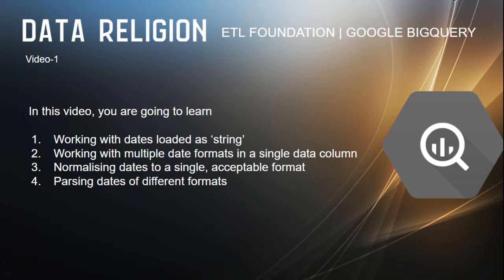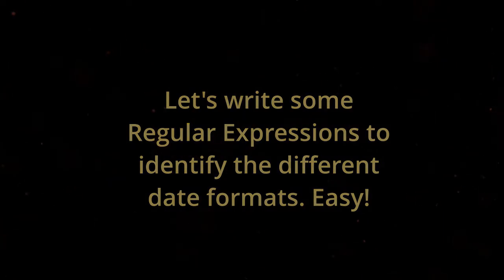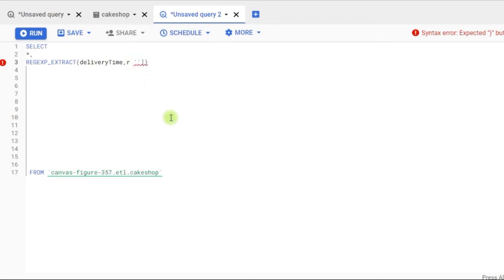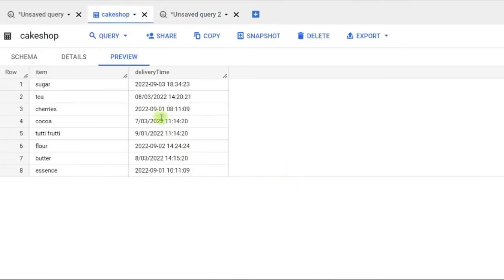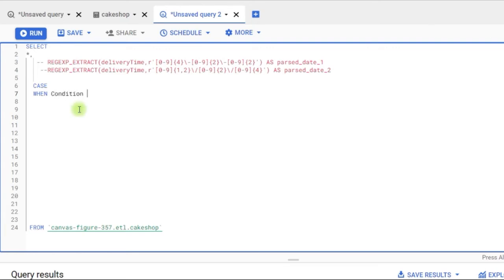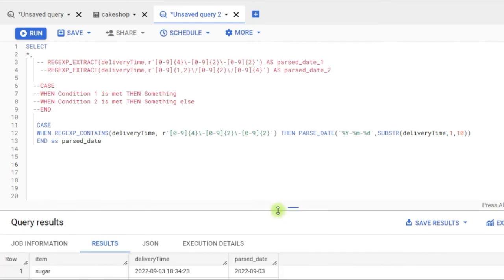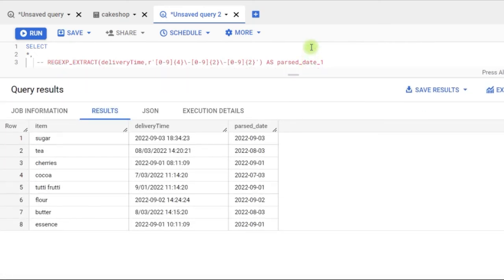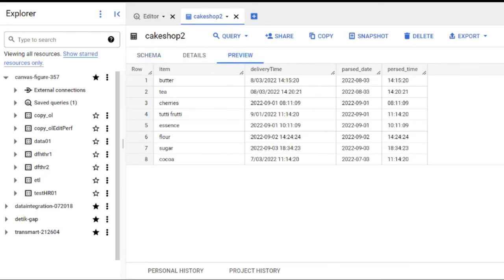How to clean and normalize unstructured dates in BigQuery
Learn how to normalize multiple date formats on a single column in Google BigQuery. This ETL tutorial video also shows you how to write regex or regular expressions for date extraction.

Queries used in the video:

(1) Table Creation Statement Containing Unstructured Dates:
Replace the dataset name if required in your query
CREATE OR REPLACE TABLE  `etl.cakeshop`

AS
          SELECT 'sugar' as item, '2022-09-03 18:34:23' as deliveryTime
UNION ALL SELECT 'flour', '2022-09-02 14:24:24'
  UNION ALL SELECT 'tea',  '08/03/2022 14:20:21'
    UNION ALL SELECT 'butter', '8/03/2022 14:15:20'
    UNION ALL SELECT 'cocoa', '7/03/2022 11:14:20'
  UNION ALL SELECT 'essence', '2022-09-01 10:11:09'
 UNION ALL SELECT 'cherries', '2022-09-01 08:11:09'
UNION ALL SELECT 'tutti frutti', '9/01/2022 11:14:20'

(2) Regular Expression for Matching and Extracting Unstructured Dates and Time

SELECT *,
   CASE
   WHEN REGEXP_CONTAINS(deliveryTime, r'[0-9]{4}\-[0-9]{2}\-[0-9]{2}') THEN PARSE_DATE('%F',SUBSTR(deliveryTime,1,10))
   WHEN REGEXP_CONTAINS(deliveryTime, r'[0-9]{1,2}\/[0-9]{1,2}\/[0-9]{4}[\s]?') THEN PARSE_DATE("%m/%d/%Y", REGEXP_EXTRACT(deliveryTime, r'[0-9]{1,2}\/[0-9]{1,2}\/[0-9]{4}[\s]?') )
   END as persed_date,

PARSE_TIME("%T", REGEXP_EXTRACT(deliveryTIme, r'[\s][\d]+\:[\d]+\:[\d]+$')) AS persed_time

Other Resources